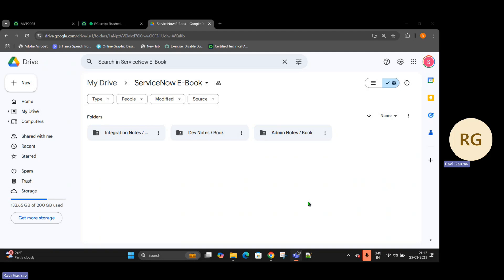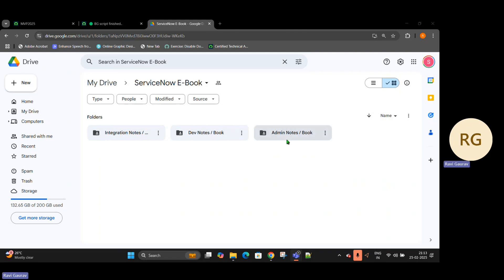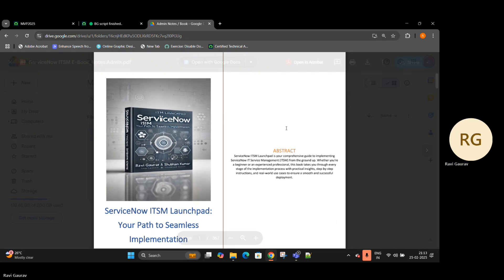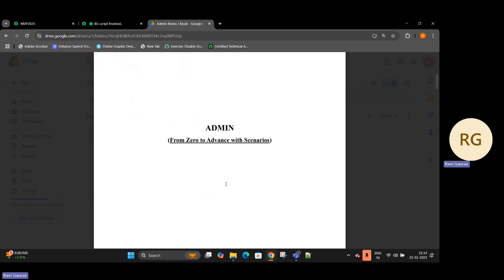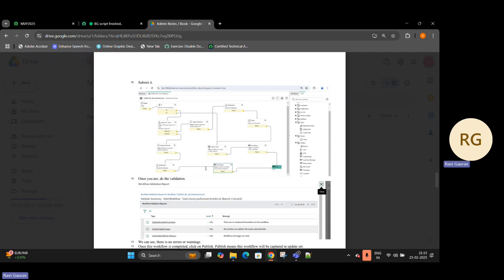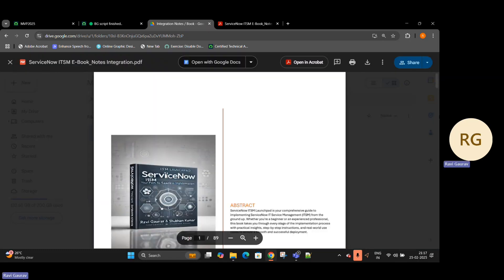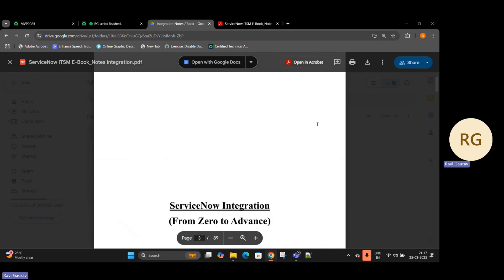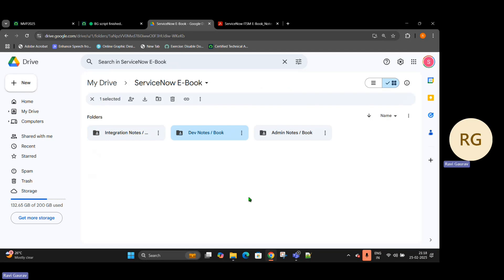📘 Dive Into ServiceNow ITSM – Get a First Look at My Powerful E-Book!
Follow these simple steps to enroll:
✅ First Login with the user name and password given on the top of the page.
✅ Fill in all the mandatory fields (Name, Email, Phone Number, Number of Books)
✅ Make the payment and note the last 4 digits of your Transaction ID / UTR / Reference Number
✅ Upload the payment screenshot as proof of transaction
✅ Click on Submit – Once verified, your book will be delivered via Google Drive by 26th Feb
⚠️ Important Note: Any false or invalid transactions will be denied access to the e-book. Please ensure you enter the correct details to avoid rejection.

servicenow developer
ServiceNow HRSD
HRSD CASE
HR Record producer
flow designer servicenow
flow designer for service catalog
flow designer servicenow use case
catalog workflow servicenow
catalog ui policy servicenow
user criteria servicenow
user criteria
flow designer interview questions in servicenow
update set in servicenow
update set in servicenow best practices
update set interview questions in servicenow
servicenow update set
servicenow update set tutorial
backout update set servicenow
servicenow retrieve update set
moving update sets servicenow
servicenow user creation
servicenow user criteria
servicenow catalog item creation
servicenow catalog
servicenow service catalog
polaris servicenow
servicenow workflow demo
servicenow workflow catalog item
servicenow ui
servicenow demo
servicenow script
servicenow itsm
servicenow demo
service catalog activity in servicenow
service catalog
service catalogue in servicenow
service catalog variables in servicenow